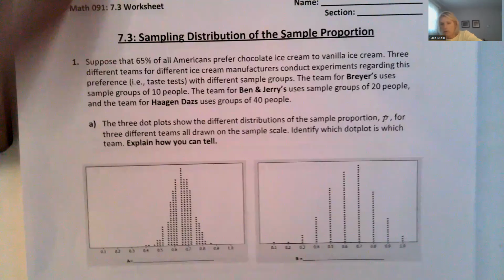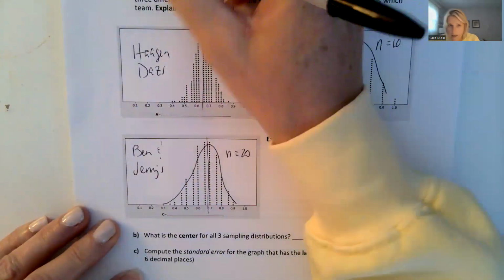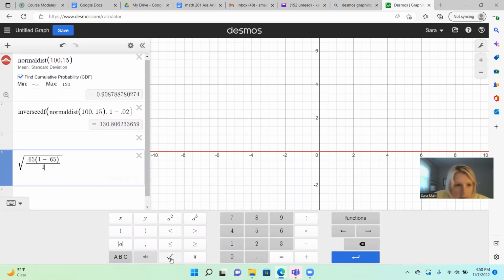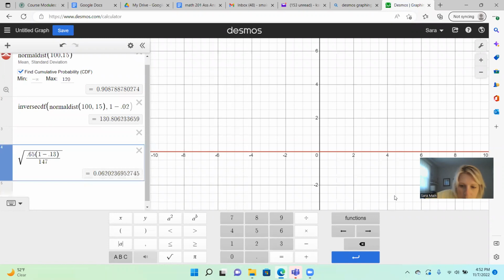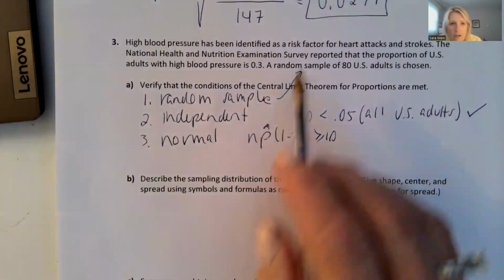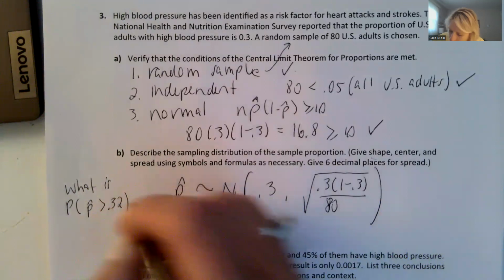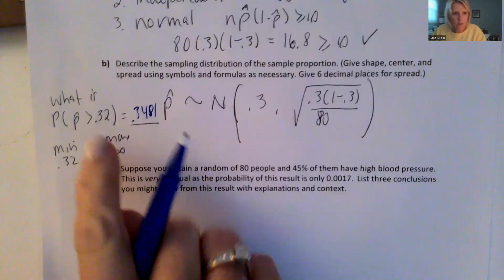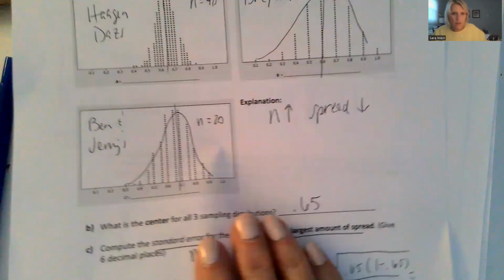math 201 7 3 w s help